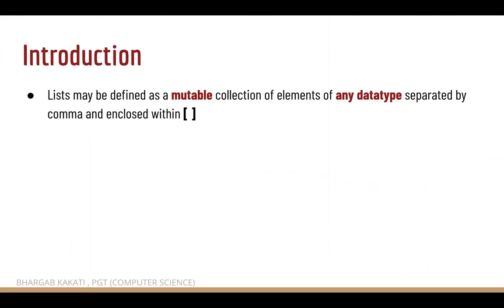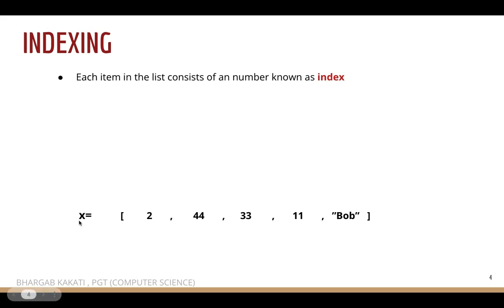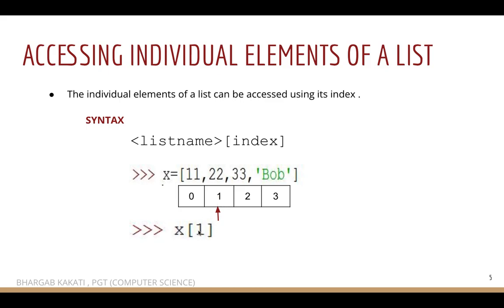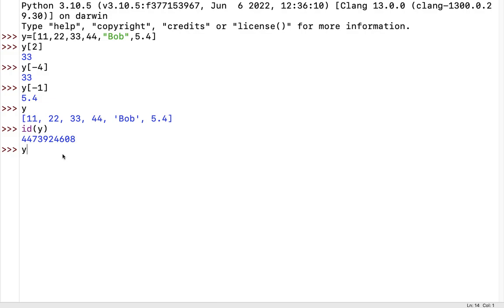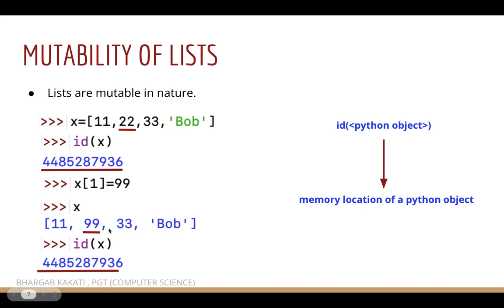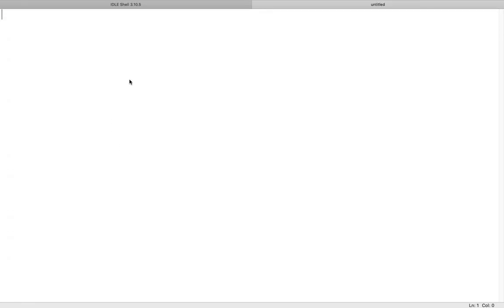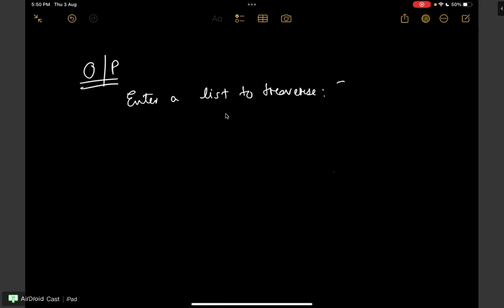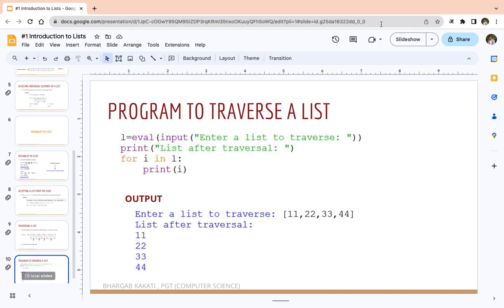#1 Introduction to Lists | List Manipulation | Class 11 CBSE Computer Science and IP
Welcome to Computer Science (083) for Class 11 by Bhargab Kakati. This part deals with the chapter list manipulation for Class 11 CBSE computer science and also for other Python learners .

This part deals with a brief introduction to lists in python along with various basic elements of lists with hands on practical implementation

Topics Covered :
00:18 Concept of List
01:11 example of list
03:45 indexing in lists
06:30 accessing individual elements of a list
08:10 practical demonstration of lists
09:48 concept of mutability
14:55 accepting lists from the user
17:27 traversing a list
19:35 traversing a list using loops

This is a hands on session in Python(Python 3.x) . Therefore, it is recommended to practice the codes as you watch the video to gain maximum benefit. I have used IDLE for this video, but you can choose any IDE of your choice and implement the codes.

If you have not watched the other parts of this chapter , you may click on the links below and watch it :

list manipulation in python | list manipulation class 11 chapter 11  | class 11 XI computer science sumita arora | python program to traverse a list